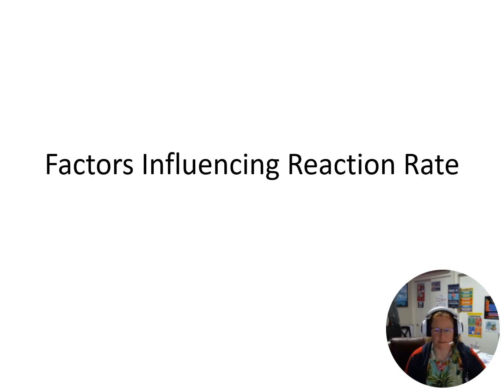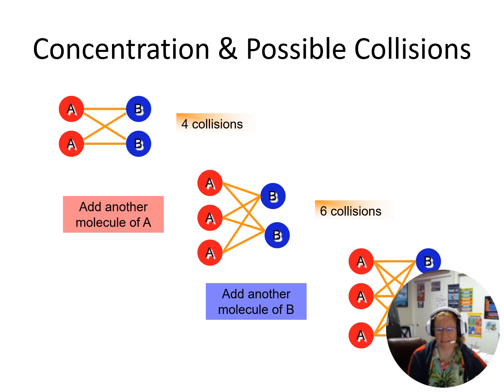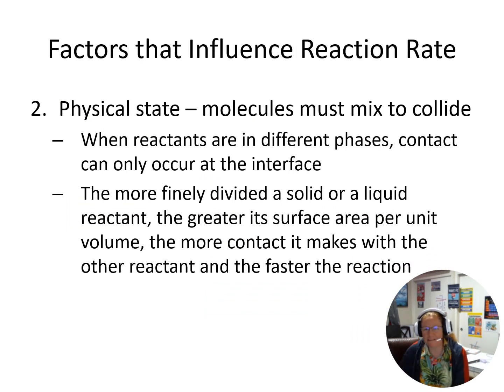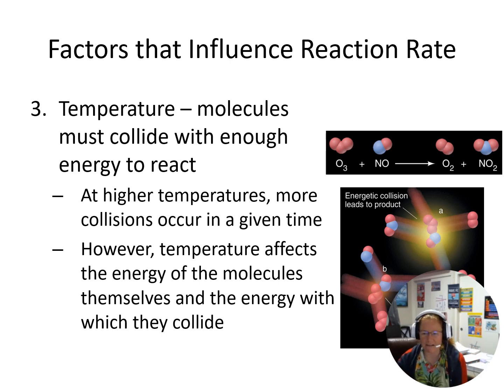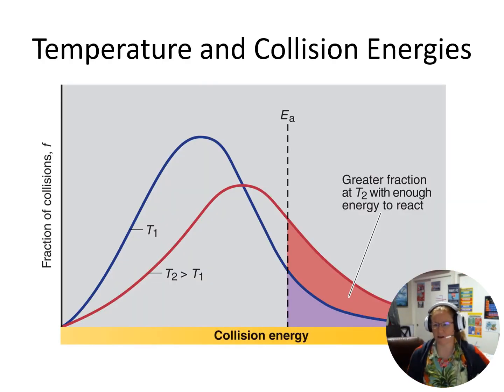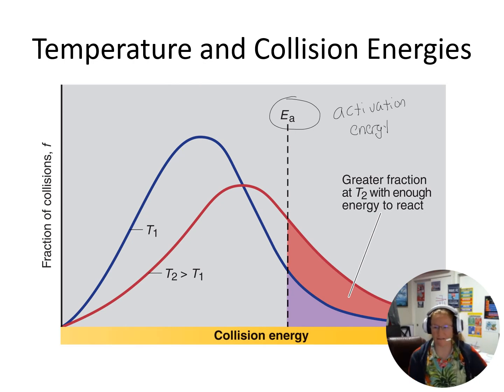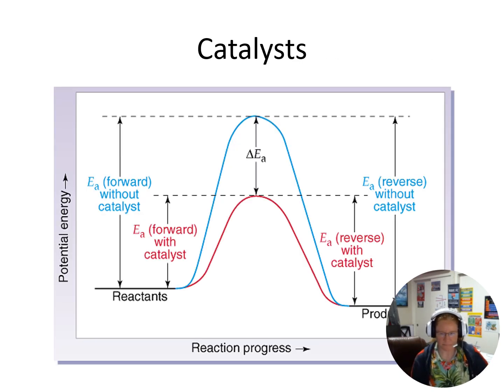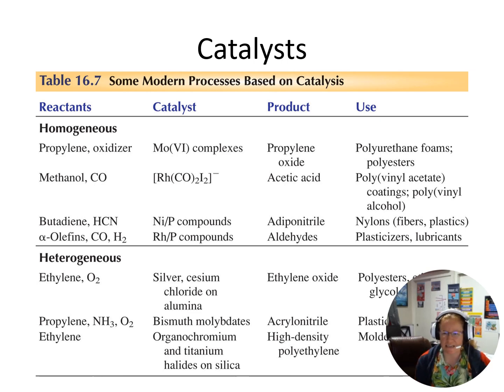100 Hein Chapter 16 Factors Influencing Reaction Rate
There are four controllable factors that influence reaction rate: concentration, physical state, temperature, and use of a catalyst.  This video explores these.